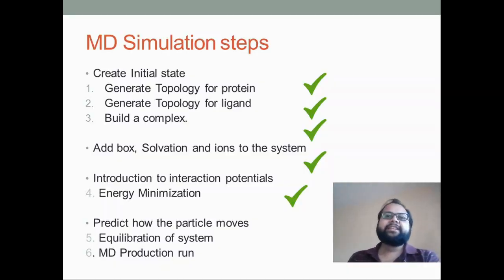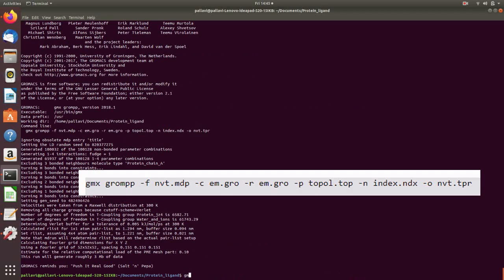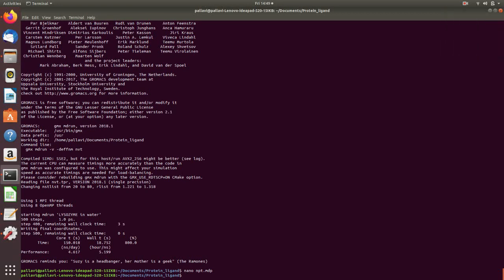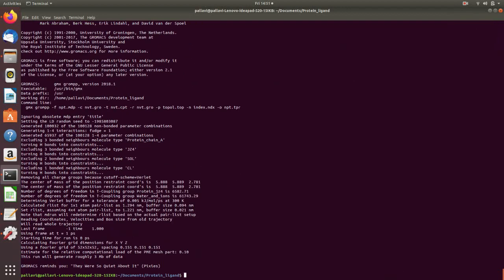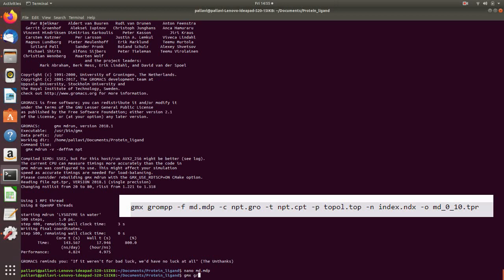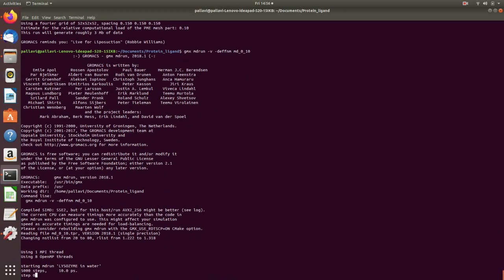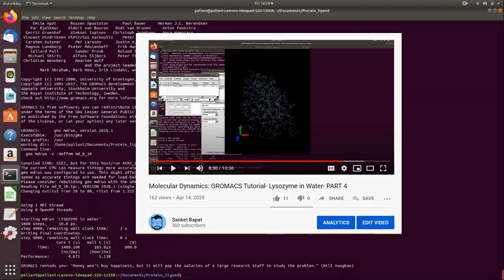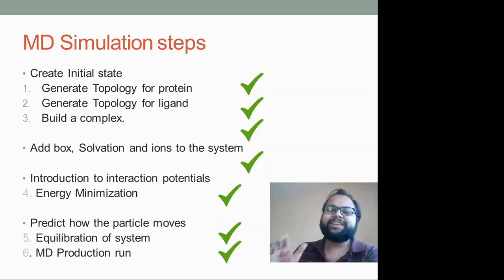Molecular Dynamics Tutorial | Protein-Ligand Complex: GROMACS - PART 3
This is a Beginners to Advanced Level tutorial on Protein-Ligand Molecular Dynamic Simulations using GROMACS Tutorial.

Special Thanks to my student 'Pallavi Sutar' for performing the Molecular Dynamics.

You can follow me on:
ResearchGate: